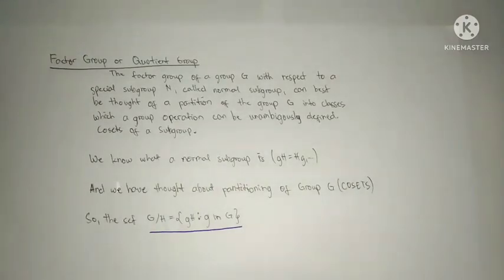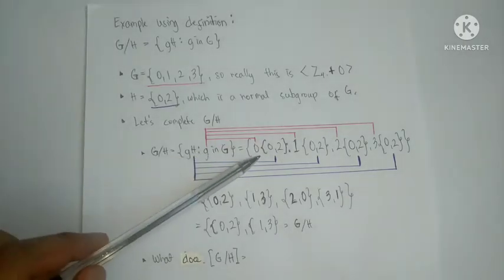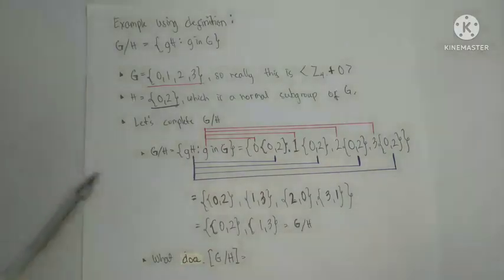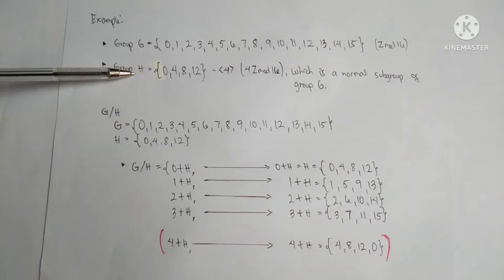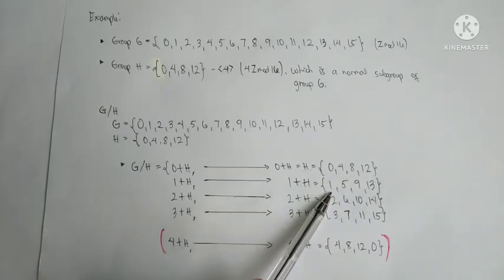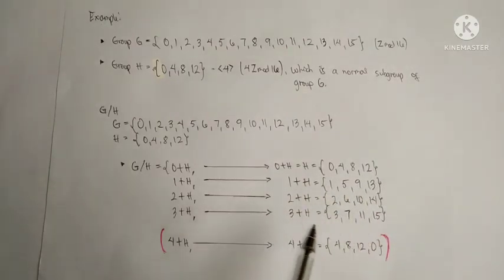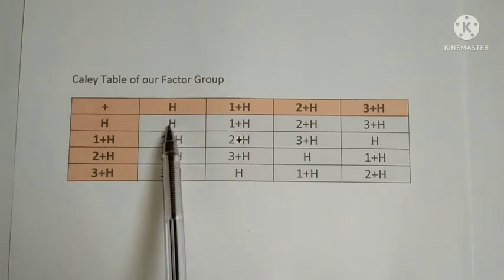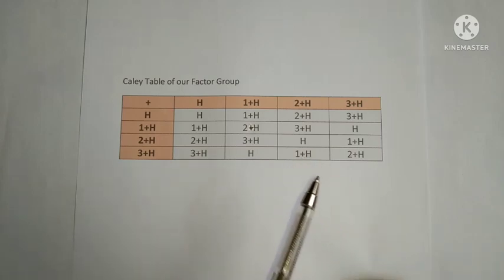June 24, 2022